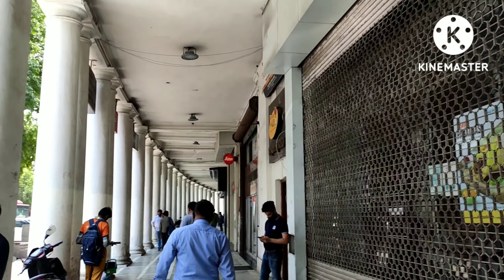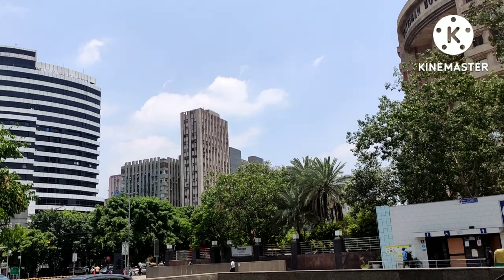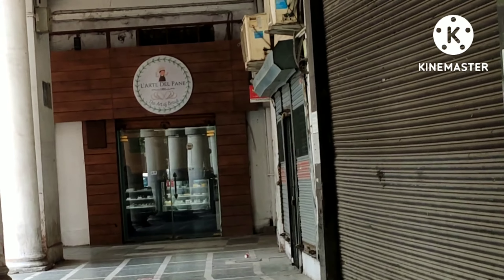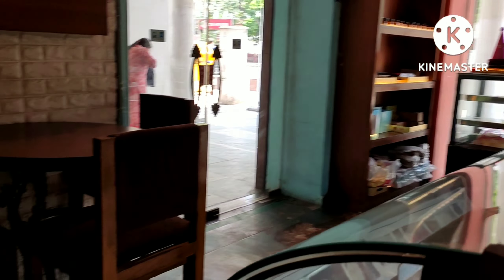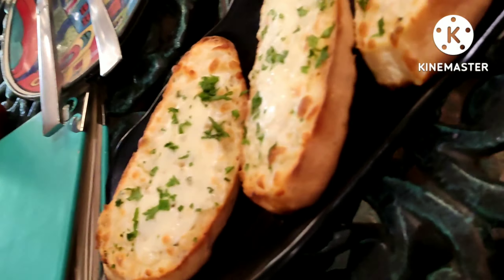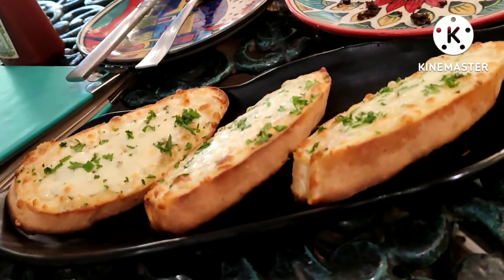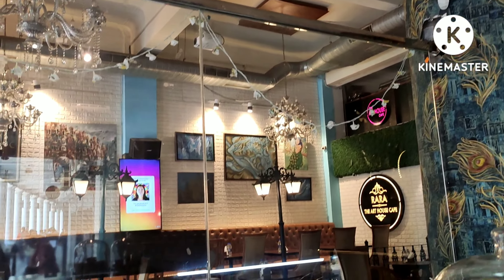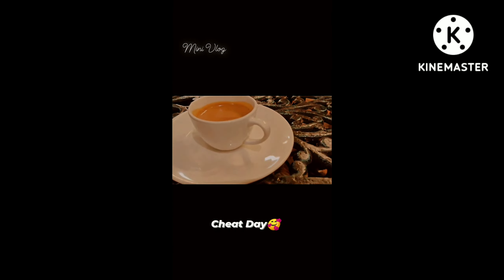Fun vlog|CP|Connaught place|Cafe